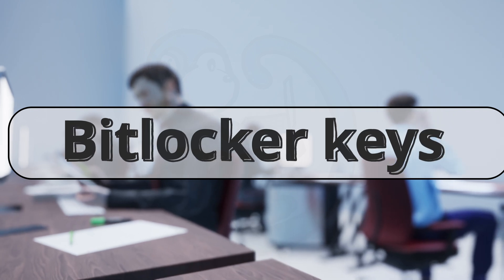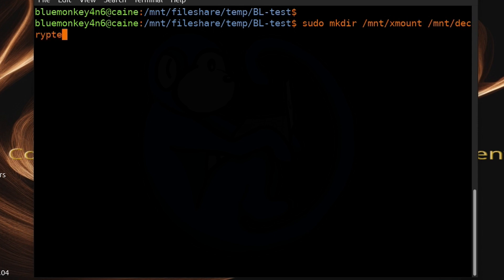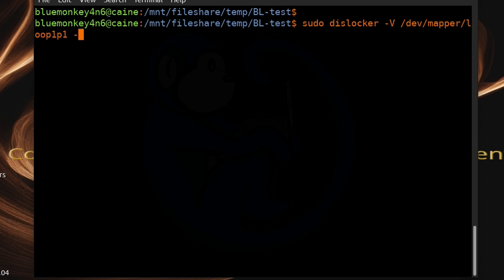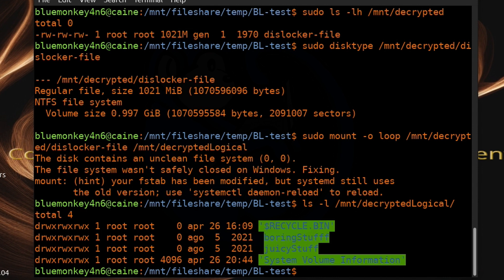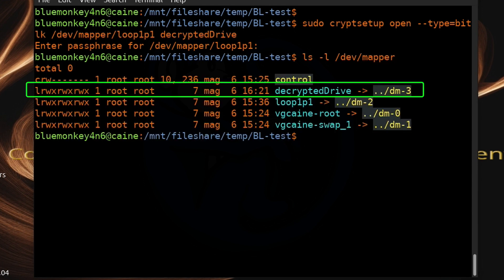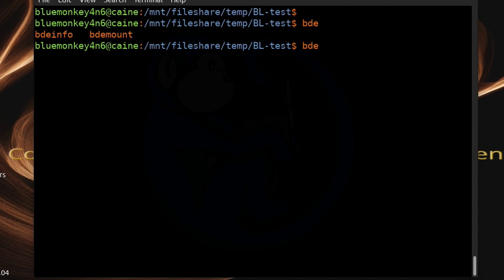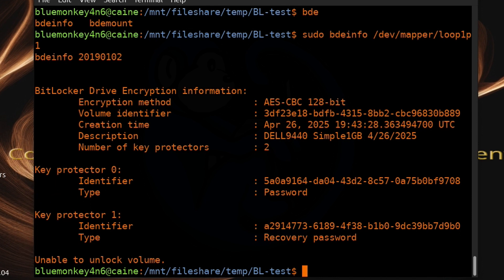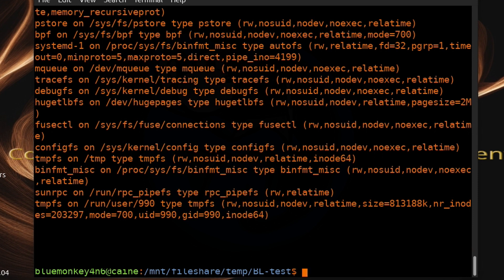Mounting Bitlockered Drive Images - opening an E01 of a Bitlockered volume using Linux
Mounting Bitlockered Drive Images  - CLI 56 - opening an E01 of a Bitlockered volume using Linux

Difficulty Level: Advanced
Prerequisites: basic understanding of Linux Command line.
Prerequisites: basic understanding of Bitlocker.
Prerequisites: thorough understanding of mounting of E01 files and flat file images.

In this video, we will look at how to open an E01 image of a Bitlockered volume with the Linux command line.

Video timeline
00:00 intro
01:12  mounting of E01 file to prep for decryption
04:43 decoding Bitlocker using dislocker
09:40 decoding Bitlocker using cryptsetup
12:02 decoding Bitlocker using bdemount
17:58 Summary with graphics